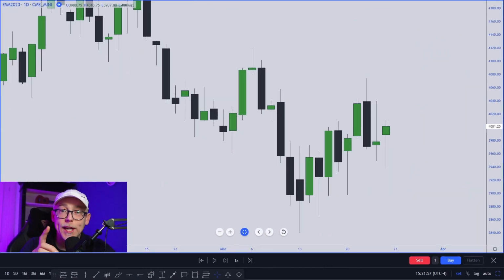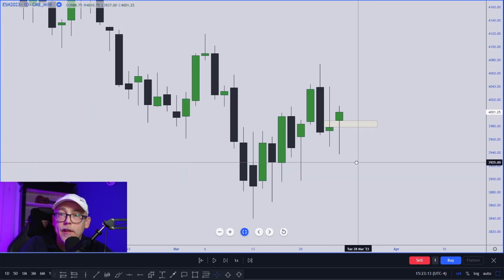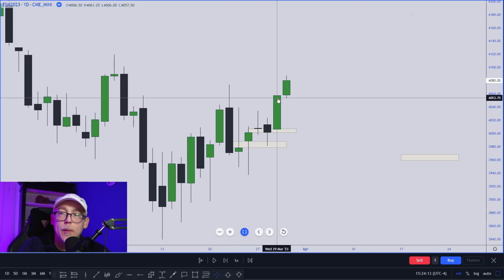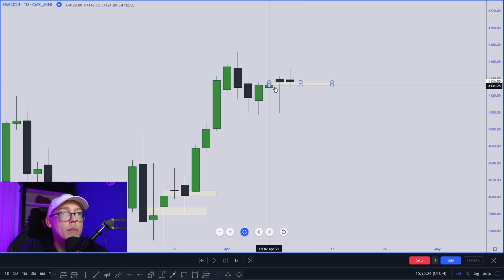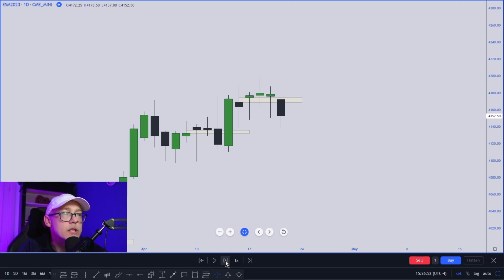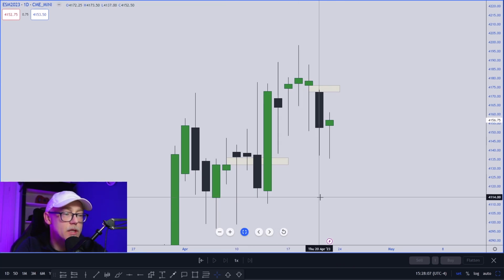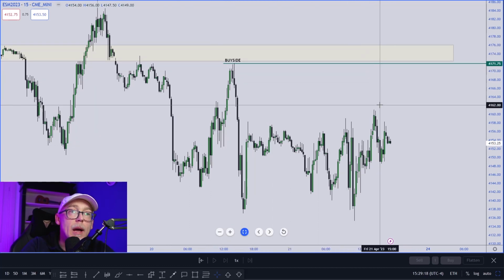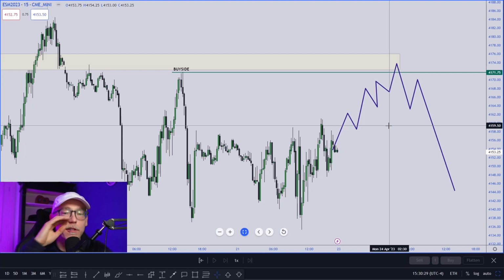ICT Volume imbalance explained - Lesson 8 - Can it help with your Daily Bias?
Learn how to use ICT volume imbalance in your trading based on ICT concepts. Understanding market structure along with implementing a trading strategy allows you to become a better trader. Ict and smc smart money concepts use market structure and concepts such as volume imbalance as a foundation to using a trading strategy .

Thanks

Shane